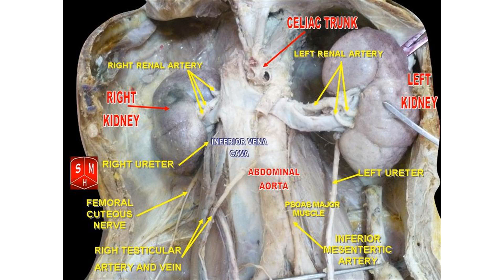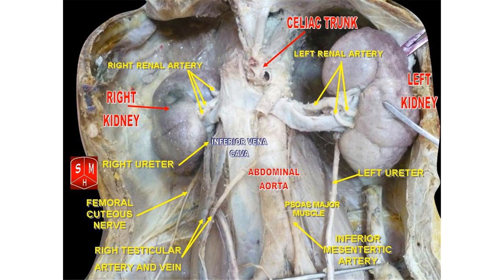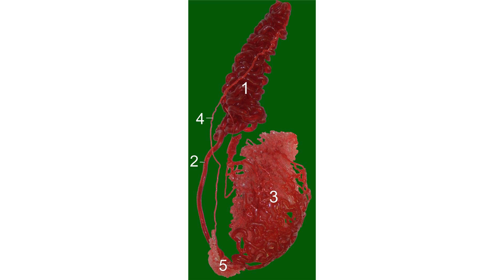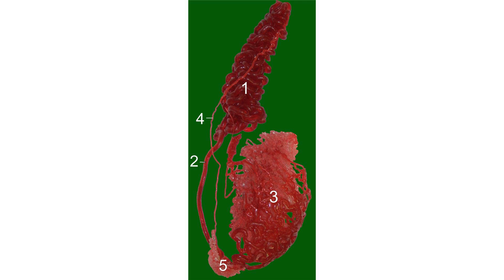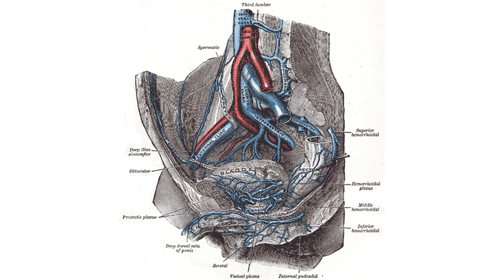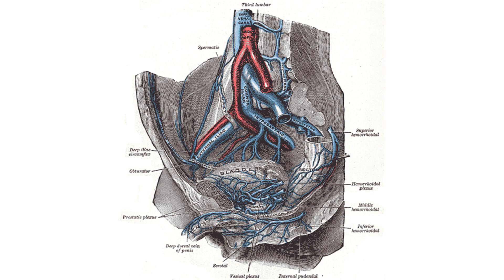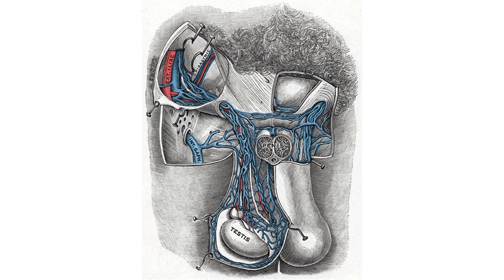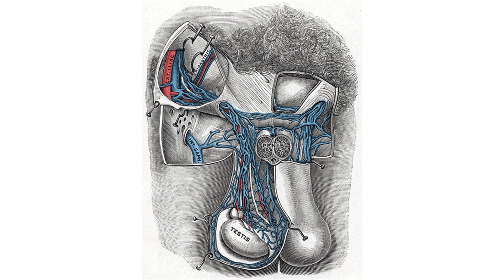Testicular artery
The testicular artery is a branch of the abdominal aorta that supplies blood to the testis. It is a paired artery, with one for each of the testes.

It is the male equivalent of the ovarian artery. Because the testis is found in a different location than that of its female equivalent, it has a different course than the ovarian artery.

They are two slender vessels of considerable length, and arise from the front of the aorta a little below the renal arteries.

Each passes obliquely downward and lateralward behind the peritoneum, resting on the Psoas major, the right lying in front of the inferior vena cava and behind the middle colic and ileocolic arteries and the terminal part of the ileum, the left behind the left colic and sigmoid arteries and the iliac colon.

Each crosses obliquely over the ureter and the lower part of the external iliac artery to reach the abdominal inguinal ring, through which it passes, and accompanies the other constituents of the spermatic cord along the inguinal canal to the scrotum, where it becomes tortuous, and divides into several branches.

Two or three of these accompany the ductus deferens, and supply the epididymis, anastomosing with the artery of the ductus deferens; others pierce the back part of the tunica albuginea, and supply the substance of the testis.

The internal spermatic artery supplies one or two small branches to the ureter, and in the inguinal canal gives one or two twigs to the Cremaster.

The veins of the right half of the male pelvis.

The relations of the viscera and large vessels of the abdomen.

Transverse section through the left side of the scrotum and the left testis.

licensed with CC Attribution-ShareAlike 3.0. This video is licensed with CC Attribution-Share-Alike 3.0 In order to adapt this content it is required to comply with the license terms.